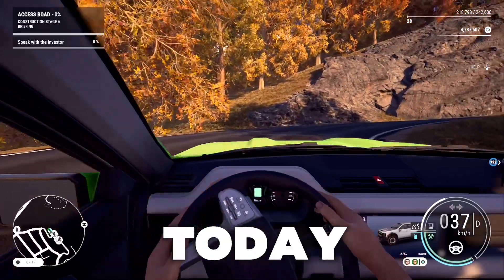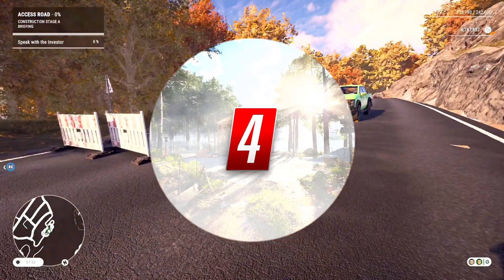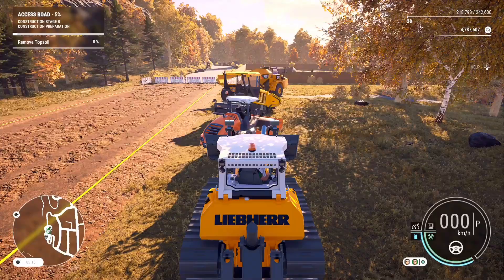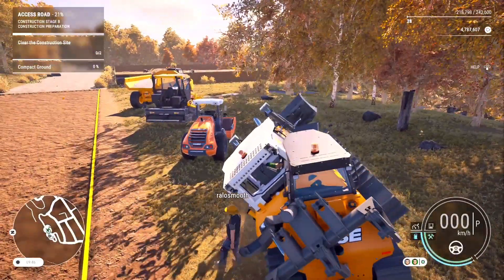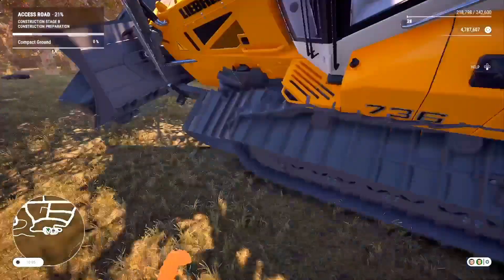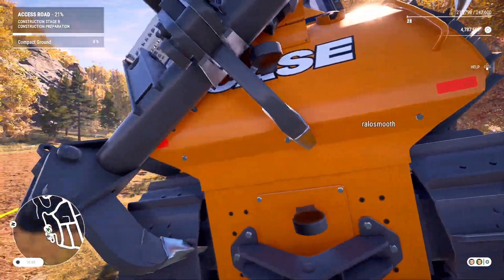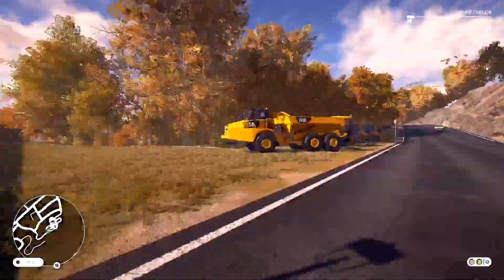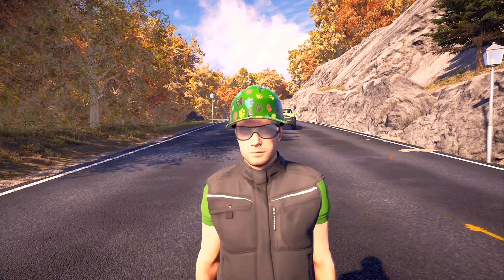Construction Simulator 2022 Multiplayer EU Build - Dog Squad Construction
Come join the Dog Squad Construction team in some multiplayer fun as we play Construction Simulator 2022.

Here are some cool links to check out 👇🏼